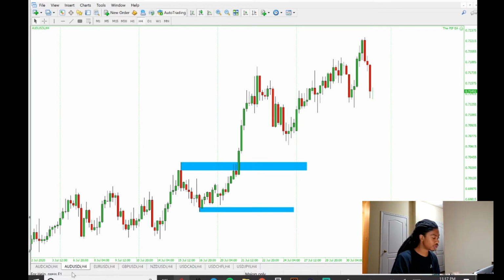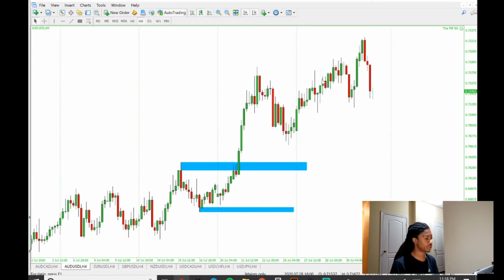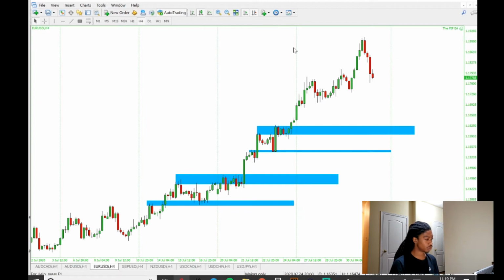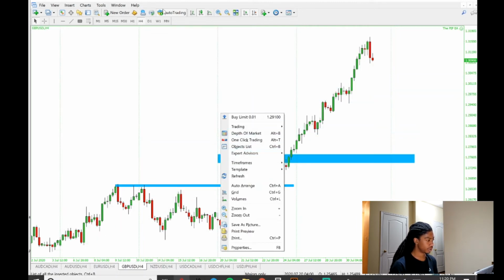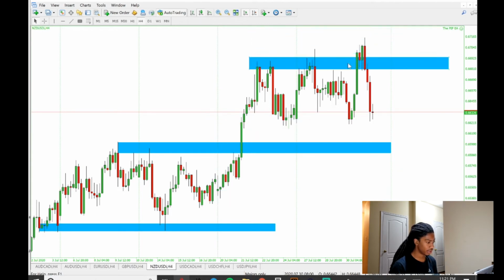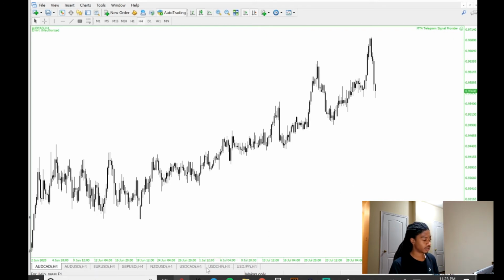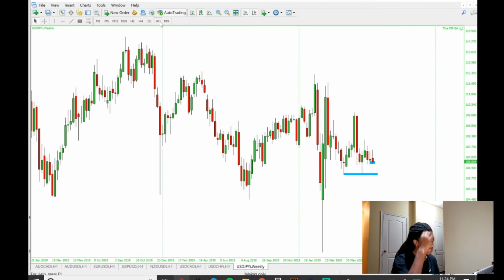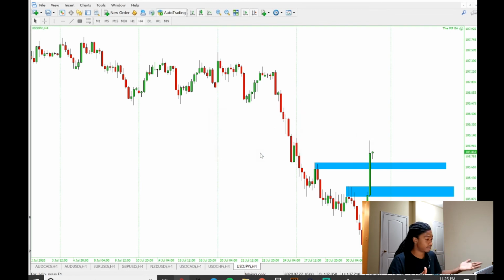TELEGRAM TRADES FOR THE WEEK pt.1